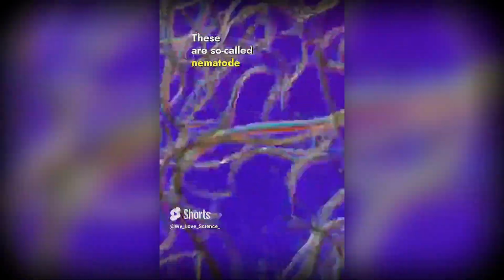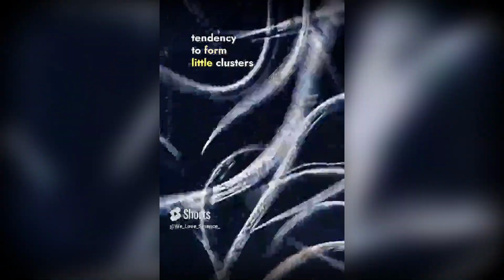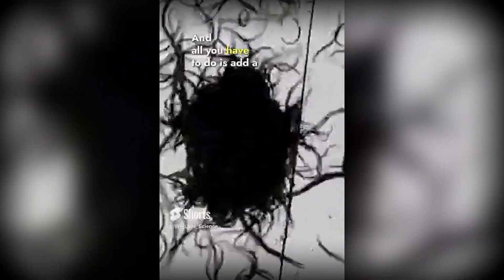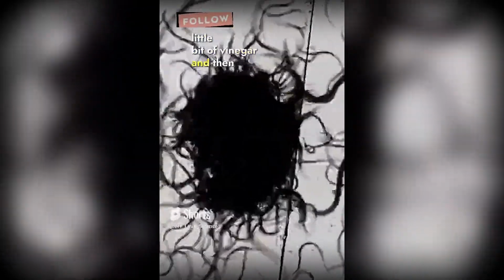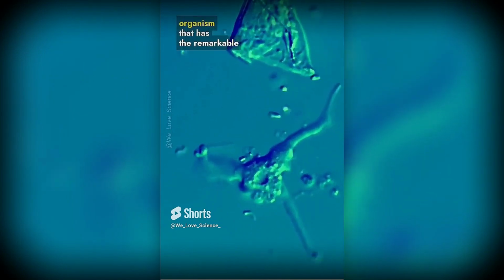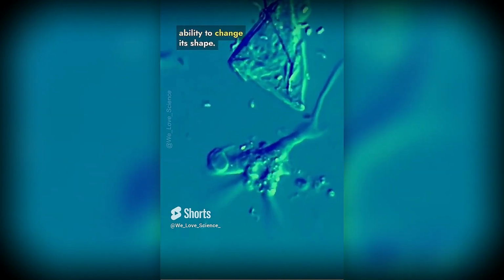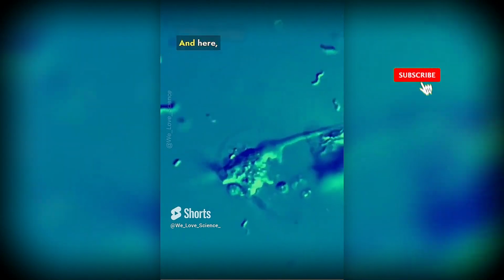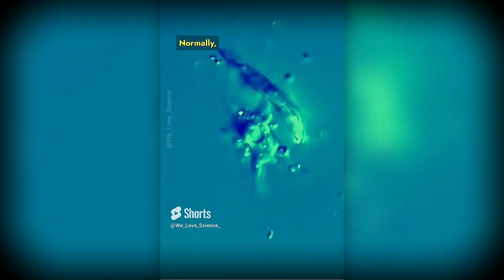Chloroplast Bacteria Amoeba Seamonkey Nematode Backswimmer We_Love_Science